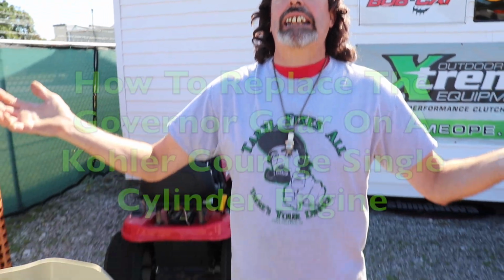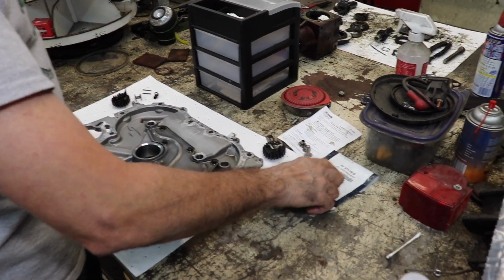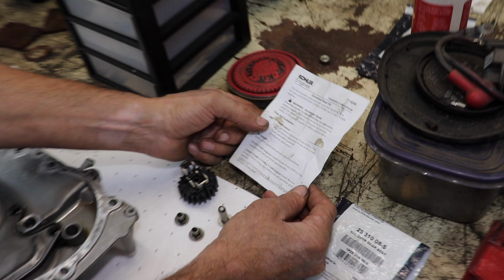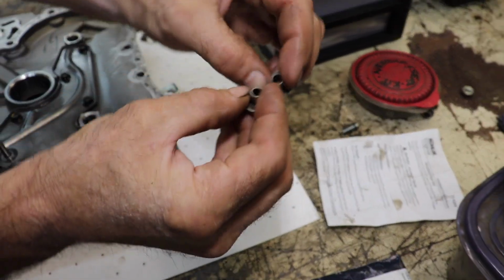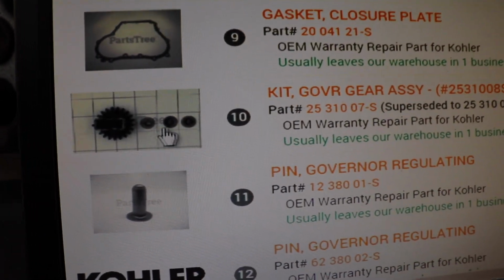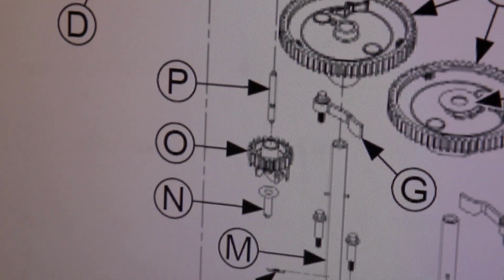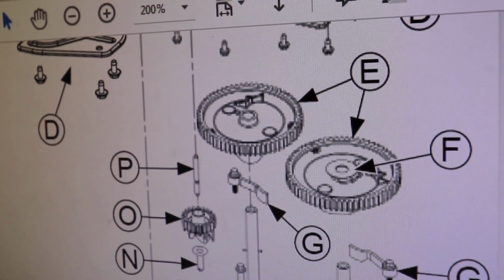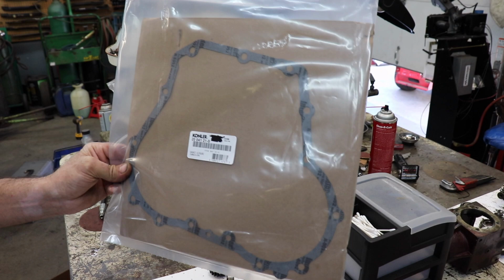EASILY Replace Governor Gear On A Kohler Courage Single Cylinder Engine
In "The Mower Man Prophecies", Taryl has a reoccurring nightmare where E-Z Wurkz floods the market with a junk mower called the "P-O-O-5000". After the intro and before the fix, Taryl goes over what it takes to properly swap out that broken governor gear for a new one in your Kohler Courage single cylinder engine. Taryl's 2019 Halloween Horror month continues with another spooky how-to video!  And as always, There's Your Dinner!!

Follow Taryl on Facebook!
And Instagram! @tarylfixesall

Grass Rats Garage Theme Music Now Available!!